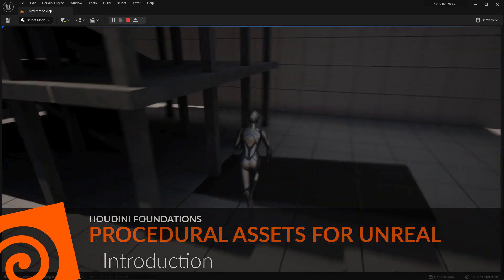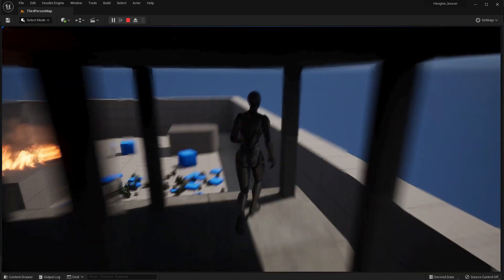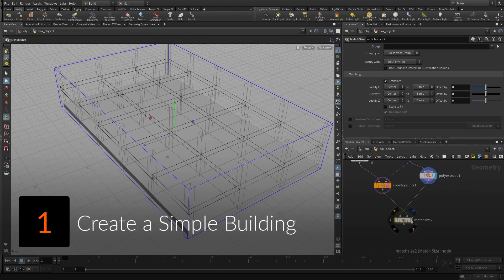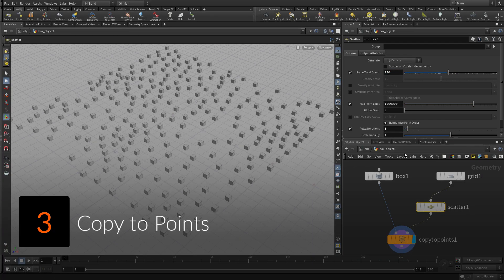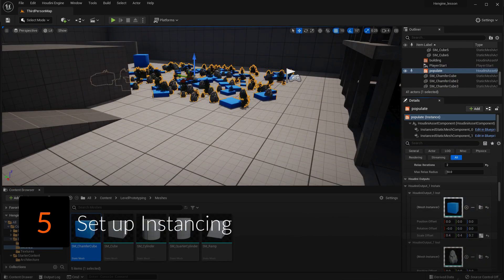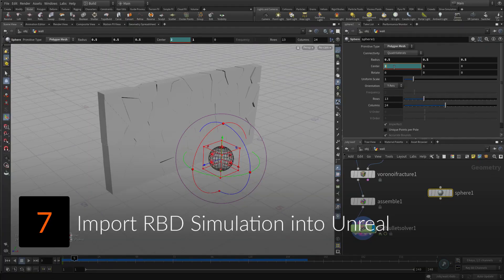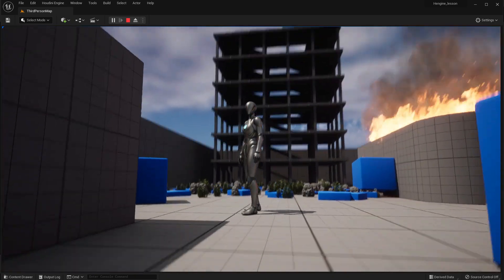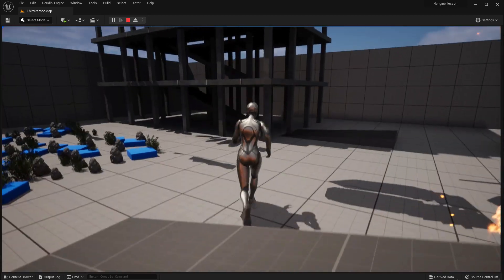Houdini Foundations | Procedural Assets for Unreal | Introduction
A quick overview of all the different parts of this lesson. Take a look at the steps you will be completing as you work through these videos.